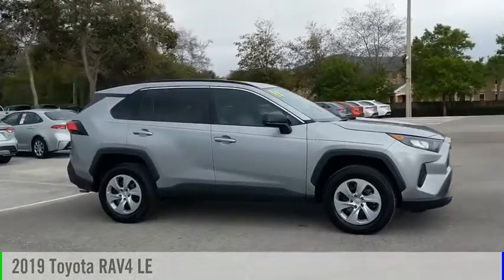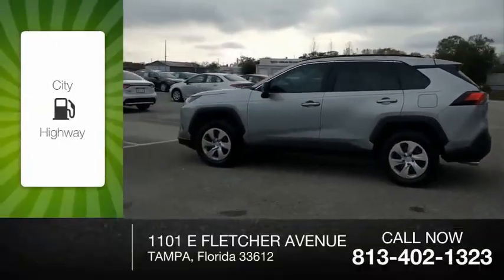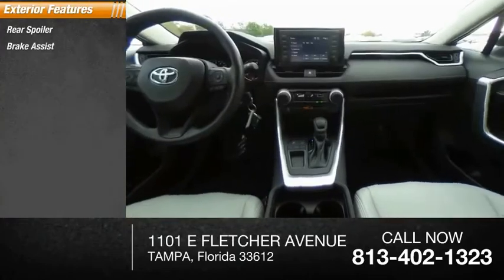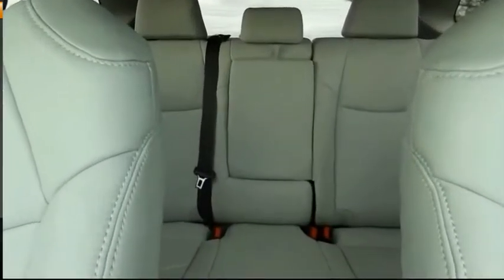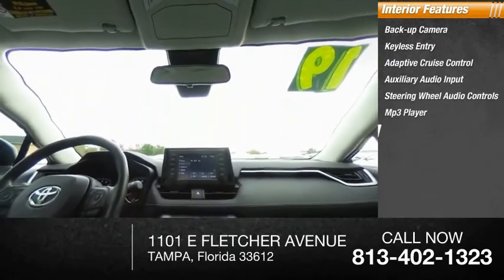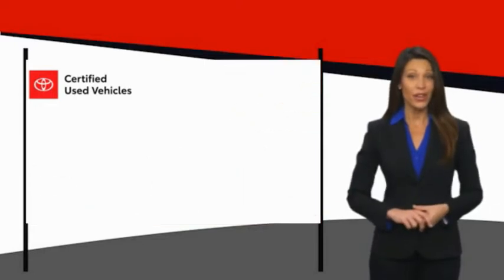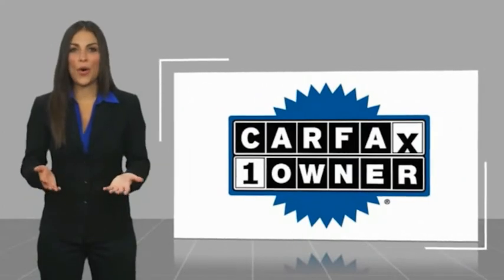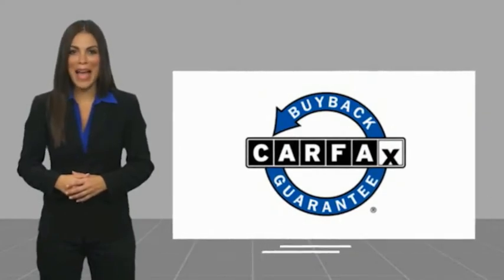2019 Toyota RAV4 W032976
2019 Toyota RAV4 LE

CARFAX One-Owner. Clean CARFAX. Certified. Silver Sky Metallic 2019 Toyota RAV4 LE FWD 8-Speed Automatic 2.5L 4-Cylinder DOHC Dual VVT-i RAV4 LE, Toyota Certified Used Vehicles Certified, 2.5L 4-Cylinder DOHC Dual VVT-i, Silver Sky Metallic, Black w/Fabric Seat Trim, ONE YEAR FREE MAINTENANCE, CARFAX ONE OWNER, CLEAN CARFAX, BACK-UP CAMERA.Fast, Friendly, Fair & Fun. Recent Arrival! Odometer is 5498 miles below market average! 26/35 City/Highway MPGToyota Certified Used Vehicles Details:* 160 Point Inspection* Warranty Deductible: $50* Powertrain Limited Warranty: 84 Month/100,000 Mile (whichever comes first) from TCUV purchase date* Vehicle History* Limited Comprehensive Warranty: 12 Month/12,000 Mile (whichever comes first) from certified purchase date. Roadside Assistance for 1 Year* Roadside Assistance* Transferable WarrantyAwards:* 2019 KBB.com 10 Best SUVs Under $30,000 * 2019 KBB.com 10 Favorite New-for-2019 Cars * 2019 KBB.com Best Resale Value Awards * 2019 KBB.com Brand Image AwardsFinal vehicle sale price is also subject to safety inspection costs, certification costs and repair order costs. Call your Internet Managers today for details. All offers are mutually exclusive. All vehicles subject to prior sale. See dealer for complete details.